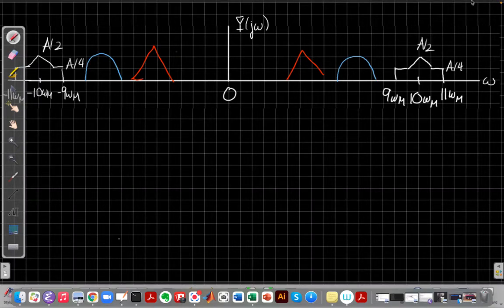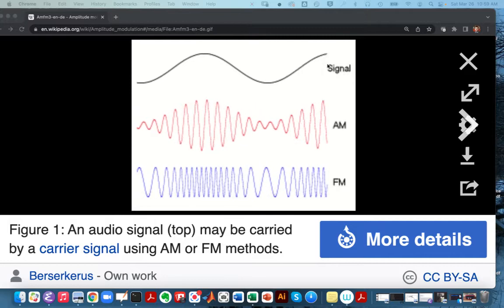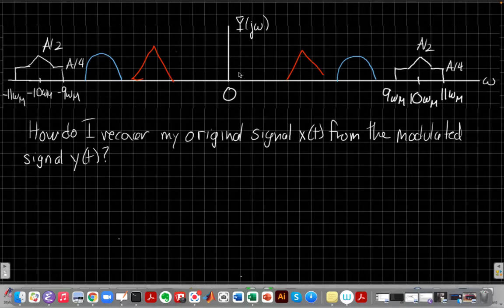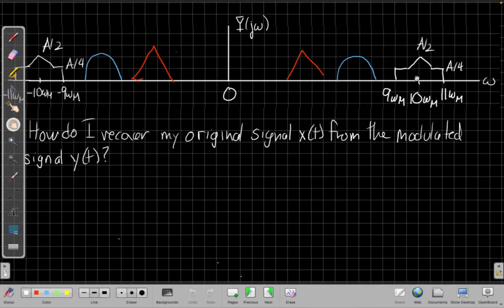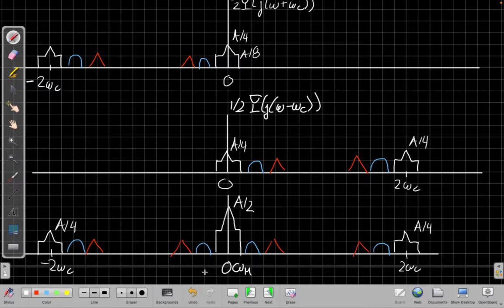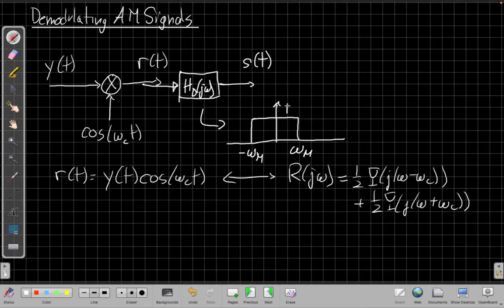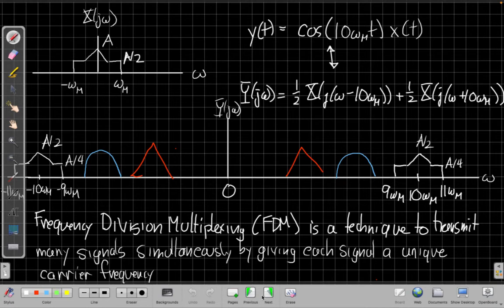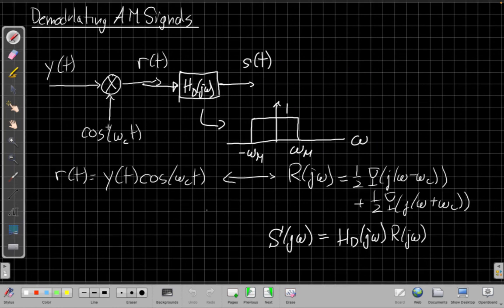Demodulating AM Signals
Basic synchronous demodulation of AM signals explained in time and frequency.